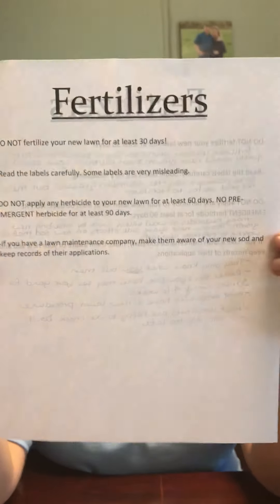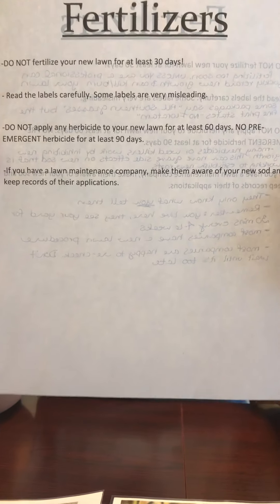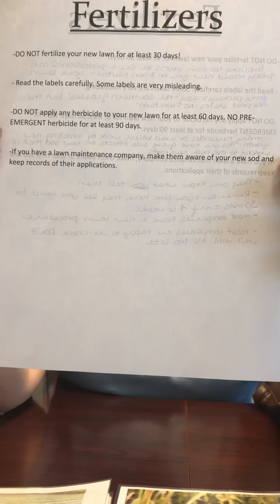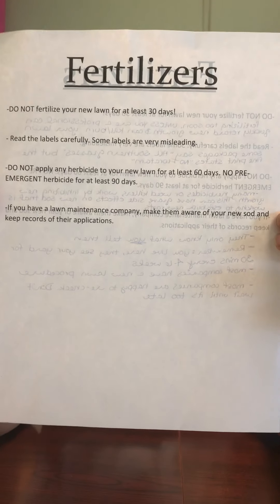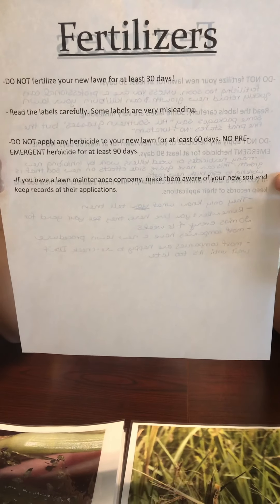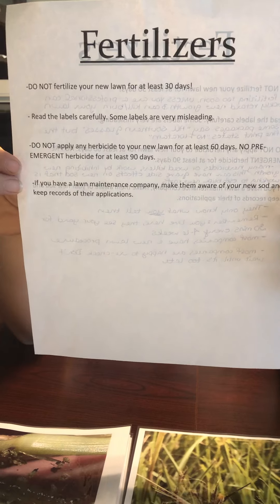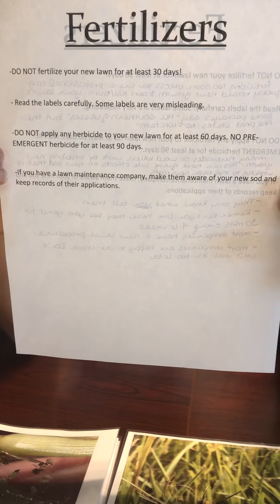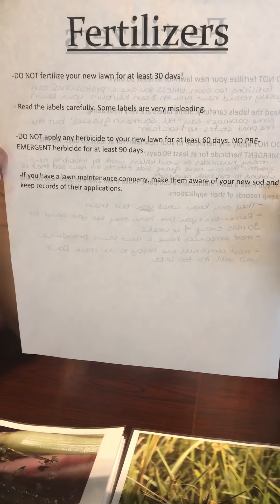New Lawn Care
Katrina from Circle T Sod on new lawn care and Fertilizing your new lawn